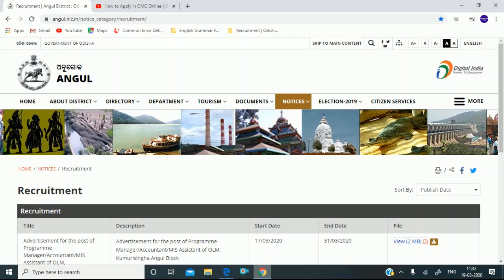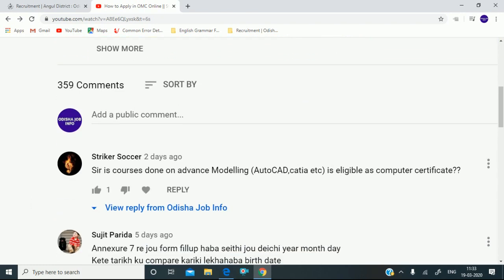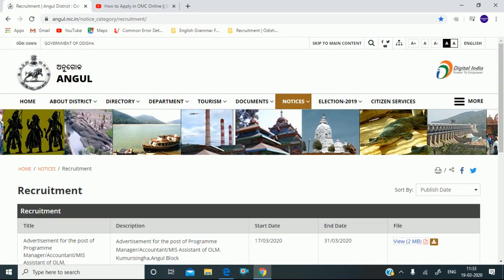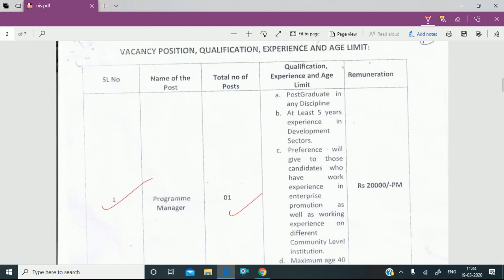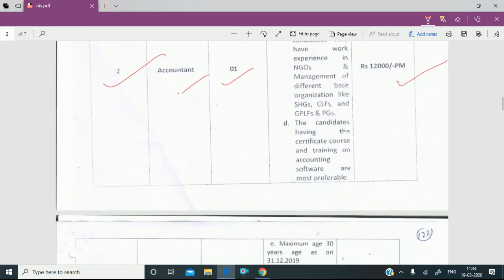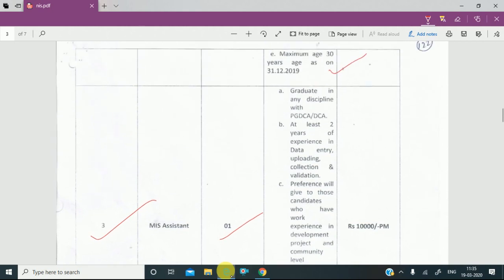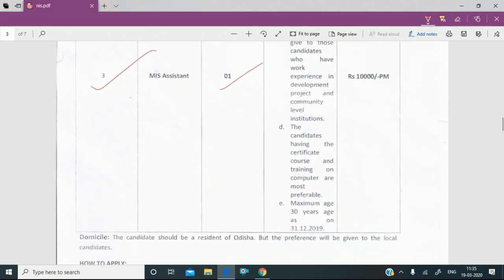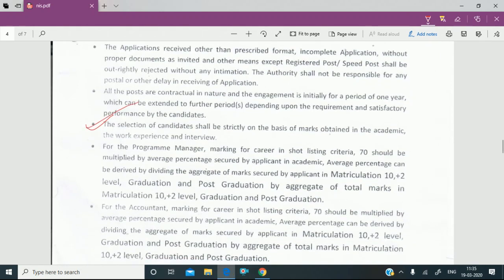New Job In Odisha Gram Panchyat Level 2020 || No Exam No Fee || Offline Apply || Odisha Latest Job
Thank You for coming here and watching this video. This small help will motivate and encourage us to work harder and we will come with more interesting videos related to the latest jobs, competitive exams and current affairs.

We also request you to please go through the official notifications, verify the authenticity of the jobs and apply on your own risk. We are not responsible for any of your mistakes/losses in any manner.